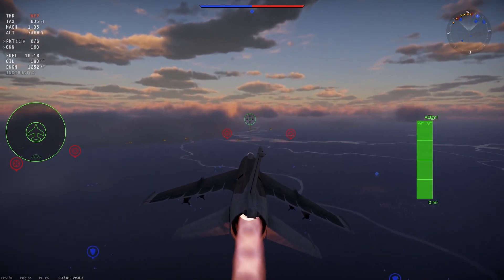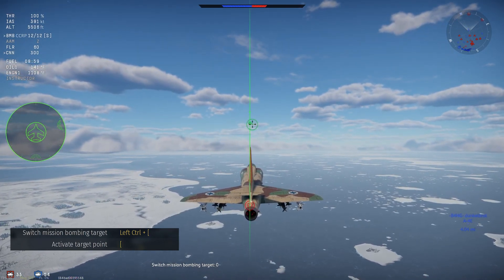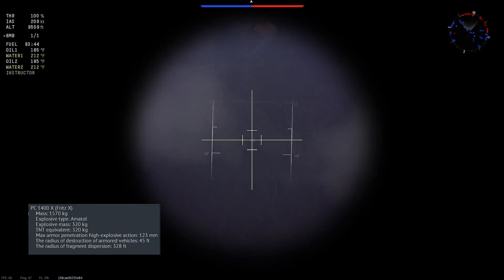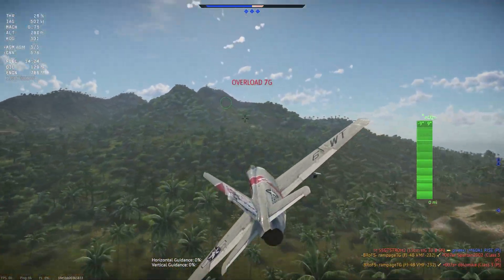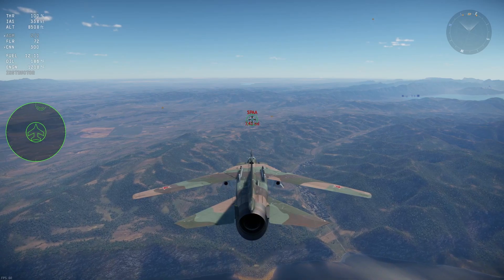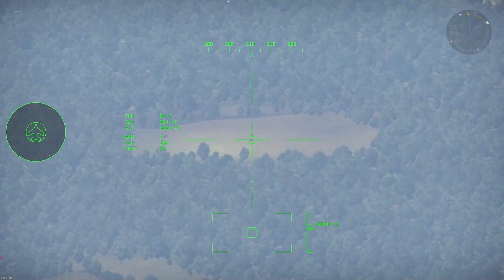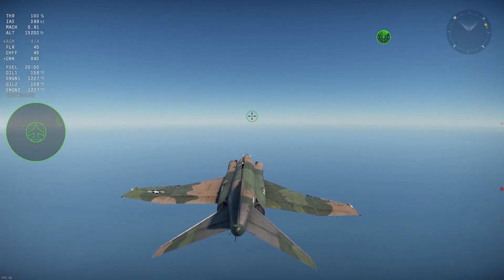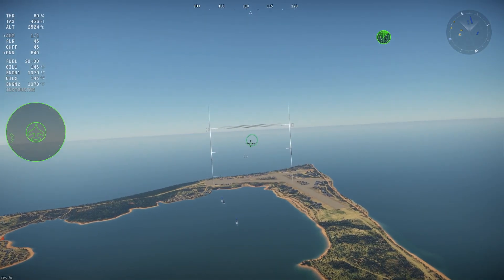Precision Strike: A Beginners Guide to Air-to-Ground Weapons in War Thunder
With updates “Direct Hit” and “Ground Breaking” we’ve seen an expansion in the number of ways to precisely strike a ground target. Whether that be through ballistic computers or guided air to ground weapons. So today I wanted to go over how to use these systems and weapons. The goal is to try and inform newer players or players who are having trouble with them, on how these weapons work so that they can become proficient in their use

0:00 Intro
0:24 CCIP/CCRP Intro
1:07 CCIP
2:13 CCRP
4:48 Manually Guided Bomb
5:38 MCLOS
6:24 SACLOS
7:02 Laser Guided Weapons Intro
7:35 LGW with Fixed Pod
8:30 LGW Camera in Plane
9:14 LGW Targeting Pod
12:21 TV
14:07 Outro